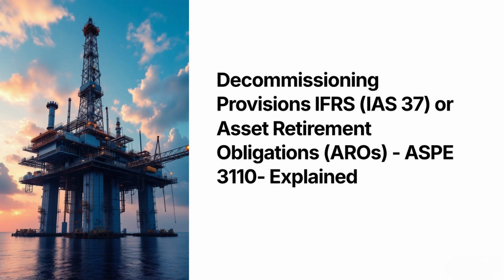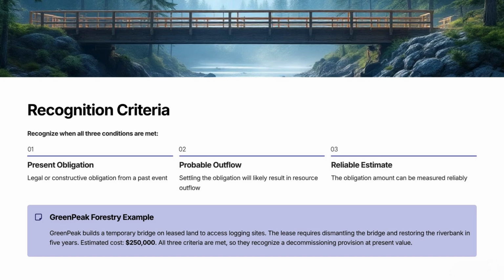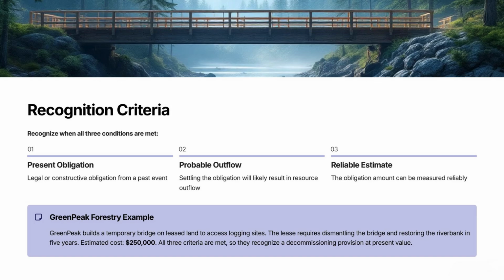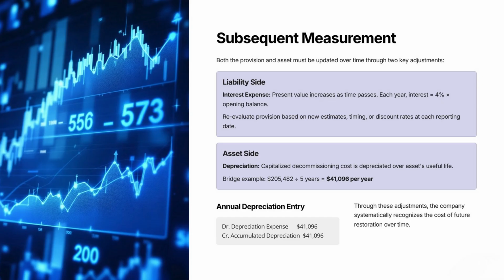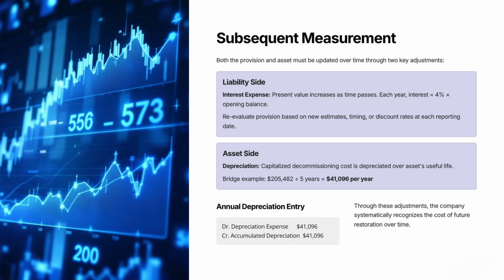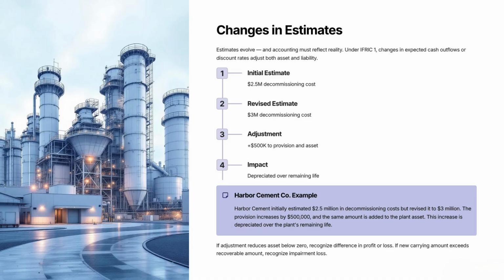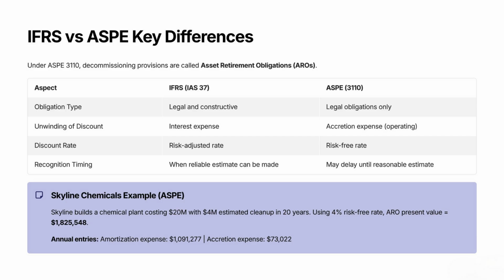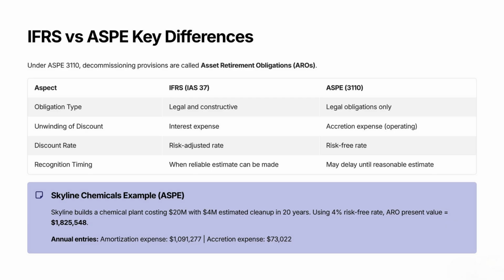Decommissioning Provisions & Asset Retirement – IFRS (IAS37) vs ASPE 3110- Explained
In this video on Canada Accounting Insights, we break down Decommissioning Provisions and Asset Retirement Obligations (AROs) under IFRS (IAS 37) and ASPE (Section 3110) — one of the most misunderstood areas in financial reporting.

You’ll learn:
✅ When to recognize a decommissioning provision
✅ How to calculate the present value of cleanup costs
✅ The difference between interest expense (IFRS) and accretion expense (ASPE)
✅ How to handle changes in estimates, derecognition, and disclosures
✅ Key IFRS vs ASPE differences explained with step-by-step examples

From mining and forestry to manufacturing and energy — this topic is crucial for industries with environmental or restoration obligations, and it’s one you’ll definitely see on the CPA exams.